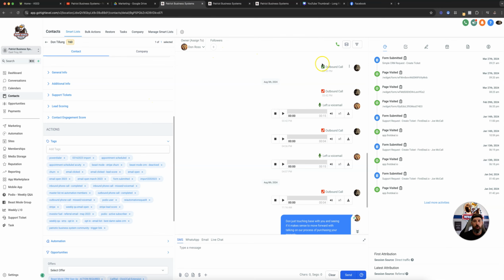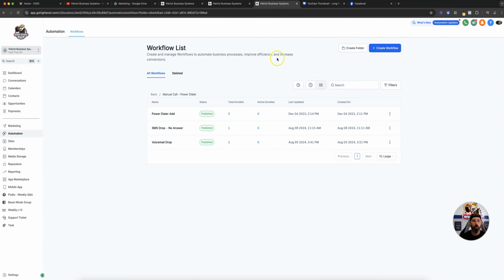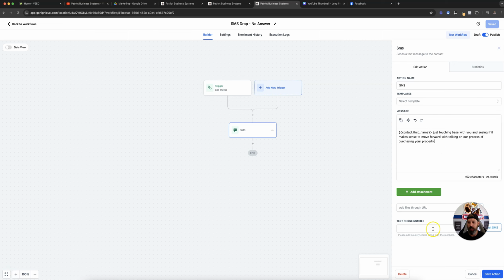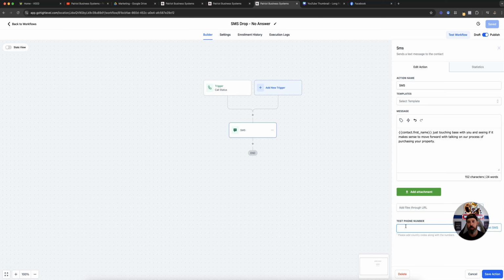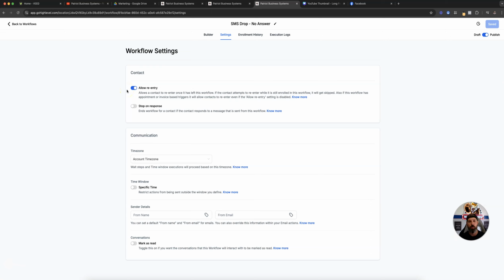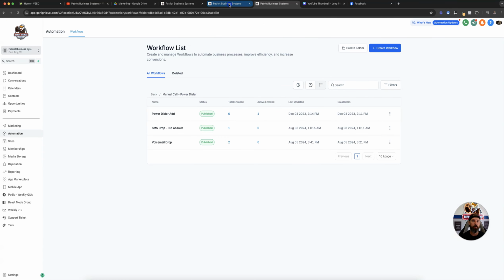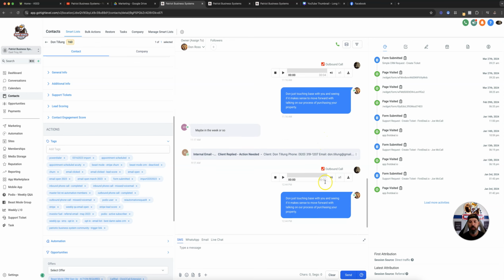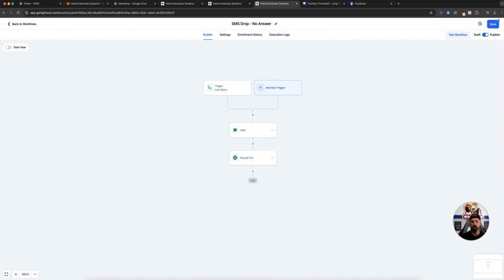How to Send Automated SMS to No Answer Follow Up Calls | GHL | Go High Level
How to automatically send text/sms in your gohighlevelcrm to contacts or if you're powerdialing by selecting no answer. Additionally we talk through some sales process and thoughts around additional automations that can cut down your time required in following up with leads by 50% or more!

Book a free 15 min call discovery call, let's see if it makes sense to work together

Start your FREE 14 Day trial of High Level TODAY!

Please share the word on this group/YouTube channel and invite anyone you may know who is looking for a sales system in their small business!

How we can help:
1) 7 Day FREE course on the power of routines & setting goals! Take charge of your life & your business. Stop letting negativity control your day and your mind!:

2) Schedule a 15 minute discovery ☎️ call. Let’s discuss your business systems needs:

3) I love sharing my passion for implementing systems, software, KPI’s, Core Values in businesses that allow the owner’s clarity! I have had the pleasure of being a guest (always looking to do more, reach out to schedule) on many podcast and share my story:

Let’s talk shop on our wins, losses, what’s working, what’s not, and hang with like minded individuals: